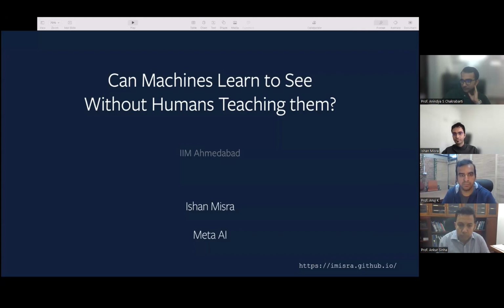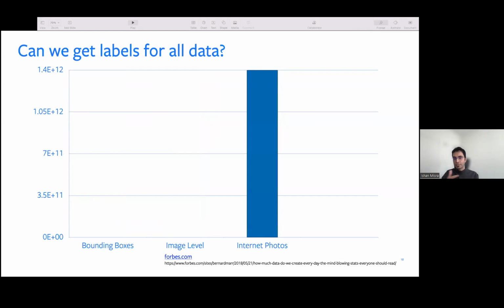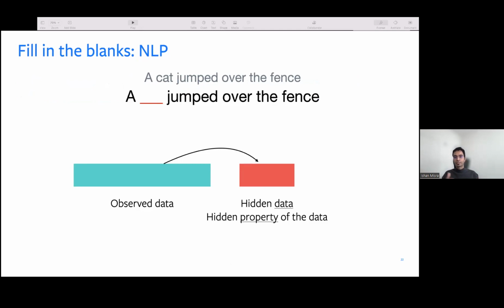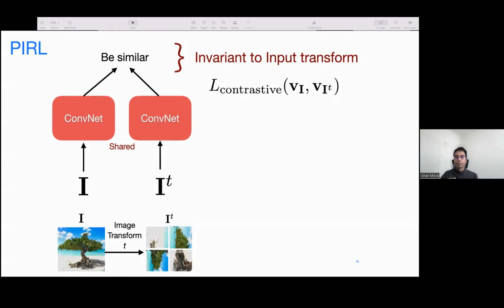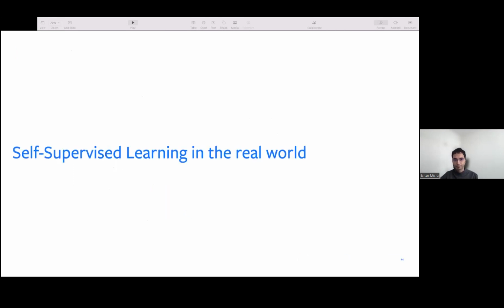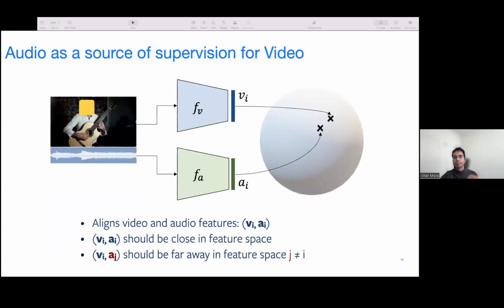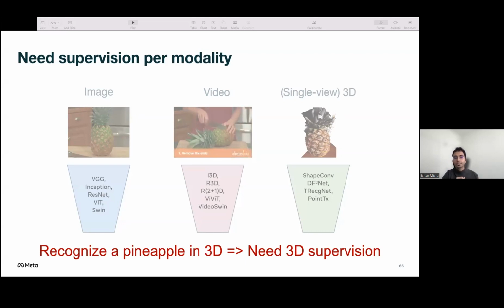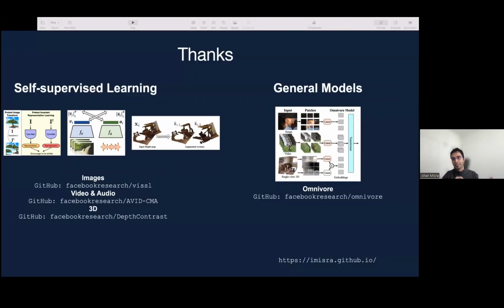Can Machines Learn to See Without Humans Teaching Them?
Abstract: In this talk, I will talk about self-supervised (or unsupervised) learning which tries to learn models without human supervision. I’ll present a series of works on self-supervised learning in computer vision. These self-supervised models automatically learn features that can recognize objects, identify images, and surpass traditional machine learning methods that use human labeling. Self-supervised models can easily use billions of unlabeled images, and inspecting the models shows us that they can automatically discover objects.

About the Speaker: Ishan Misra is a Research Scientist at Meta (formerly Facebook) AI in New York. He works on computer vision and machine learning, with a focus on developing models that are flexible and learn without human supervision. He has published over 35 papers in top-tier computer vision and machine learning venues. Ishan got his PhD in Robotics from Carnegie Mellon University in 2018 where his thesis received the SCS Distinguished Dissertation Award (Runner Up).